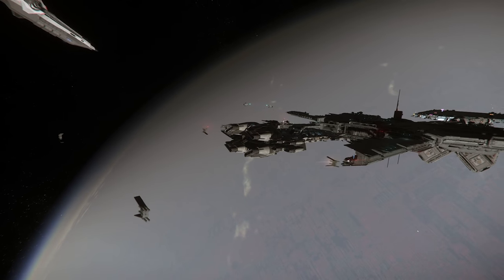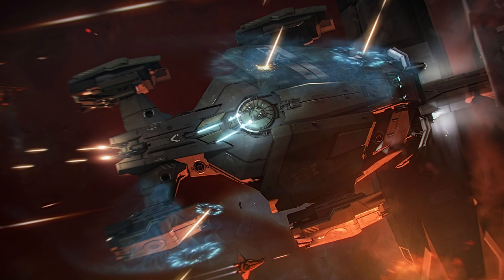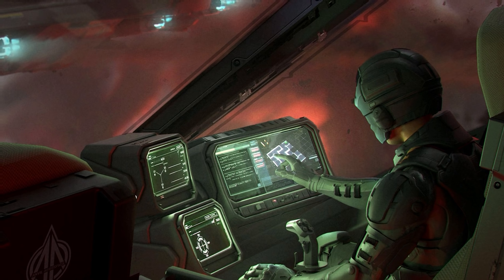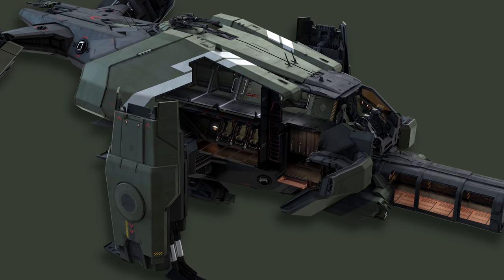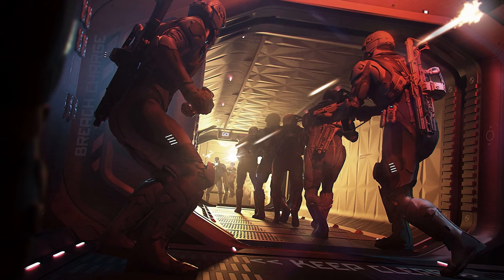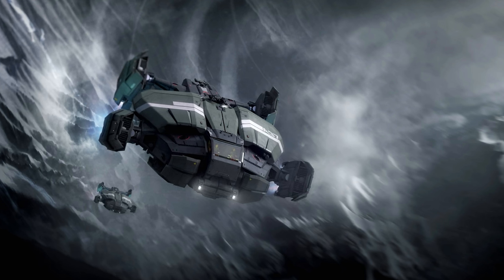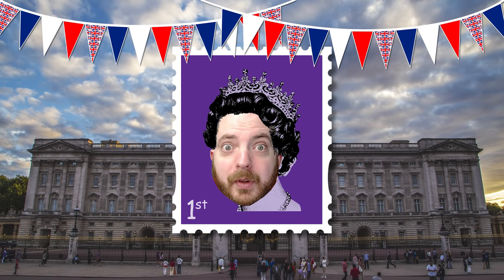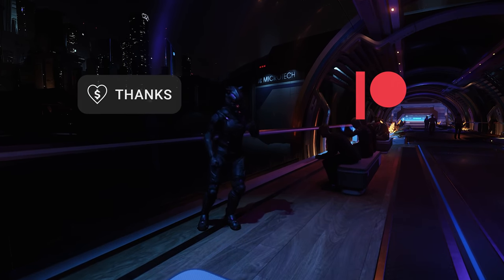Star Citizen Legionnaire Assault Ship - How Do HACKING & BOARDING Work?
Star Citizen Anvil Legionnaire - How Will Hacking & Ship Boarding Work

00:00 - Anvil Legionnaire Specs
01:40 - Legionnaire Q&A
07:00 - What Do You Think?